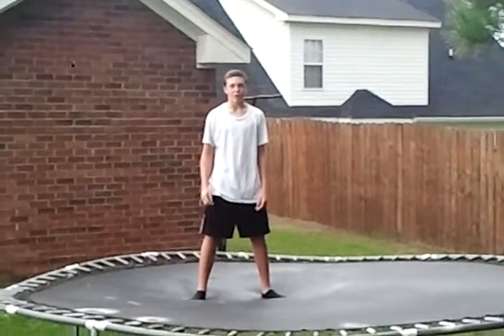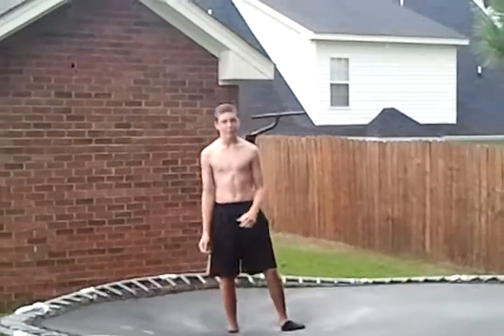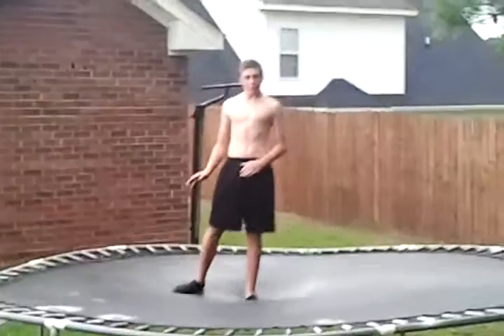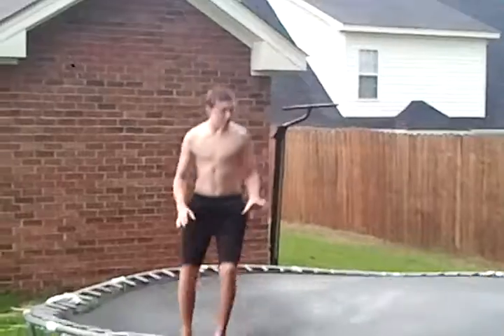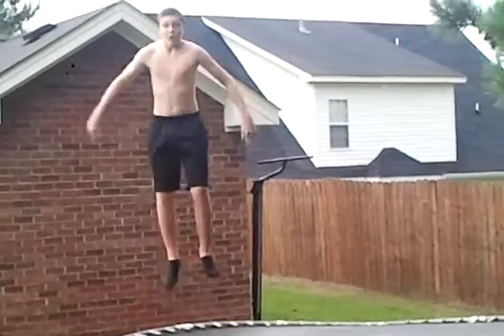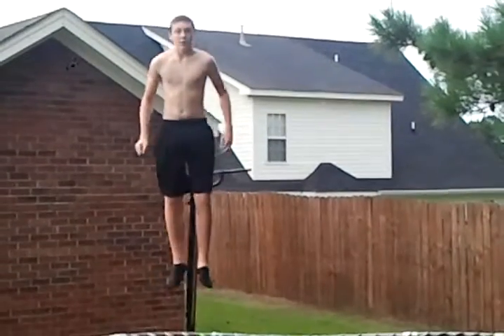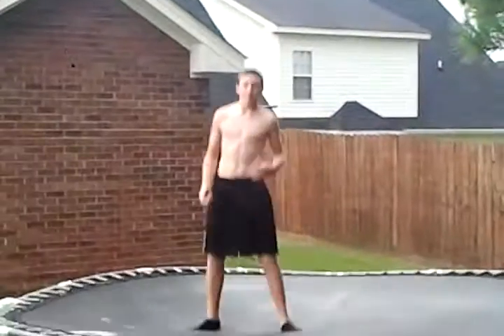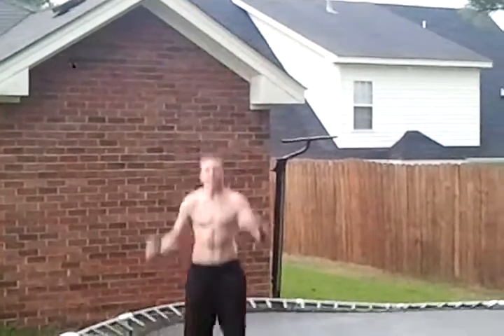How to do a side flip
My brother teaching you how to do a side flip